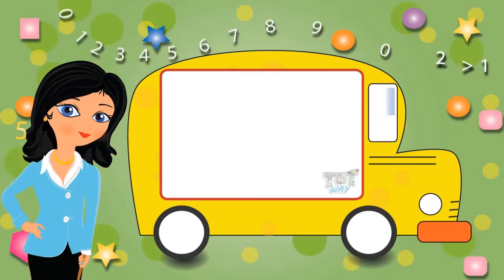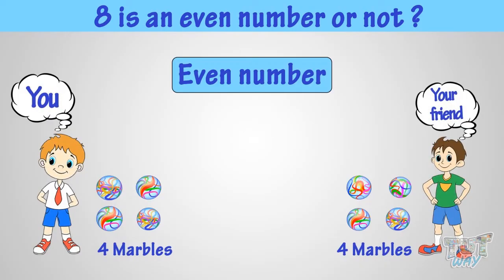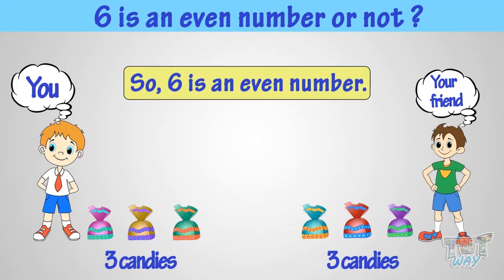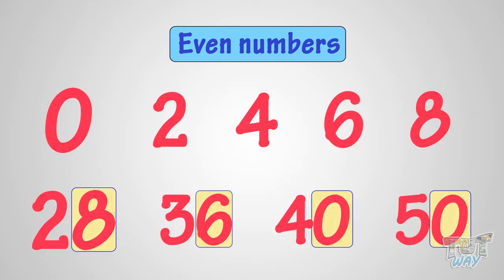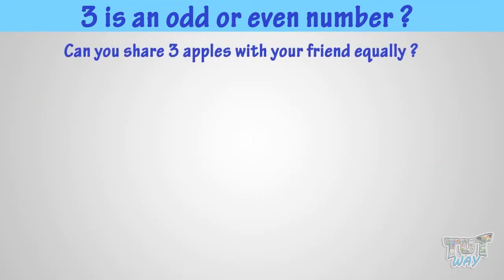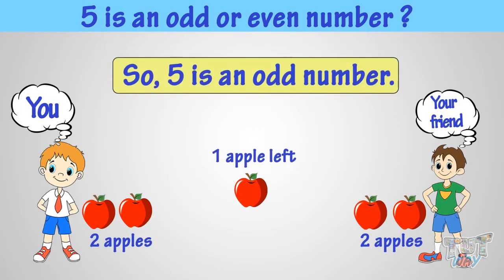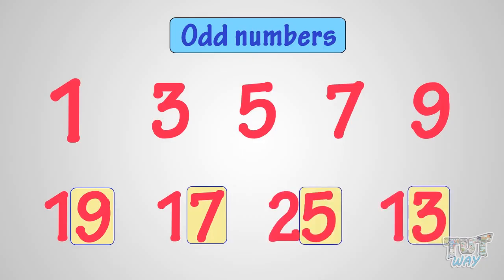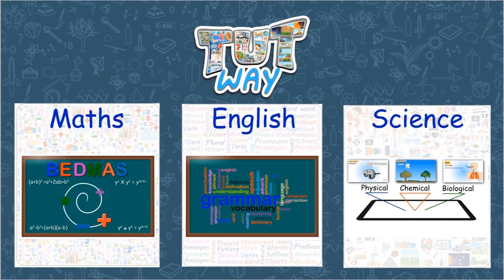Odd and Even Numbers For Grade 1 Math | Tutway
This video will teach the concept of odd and even numbers.